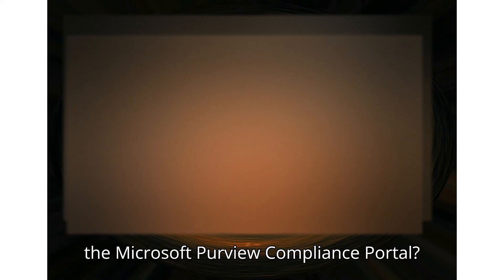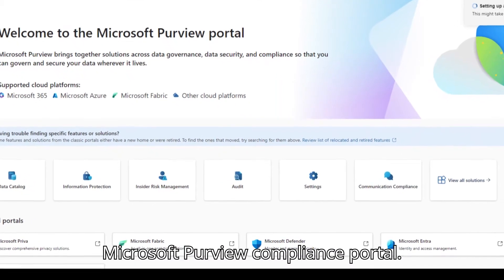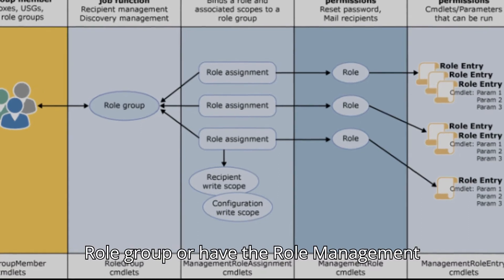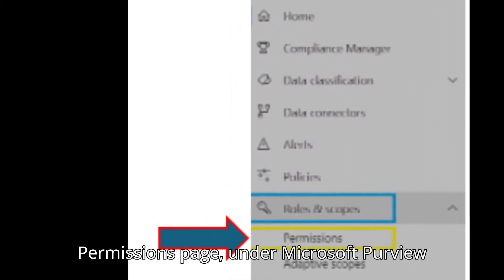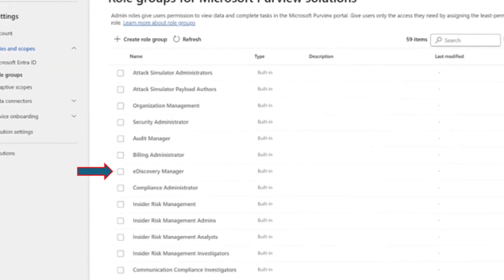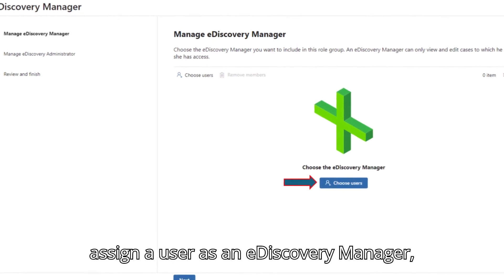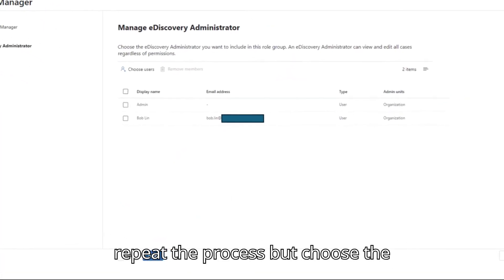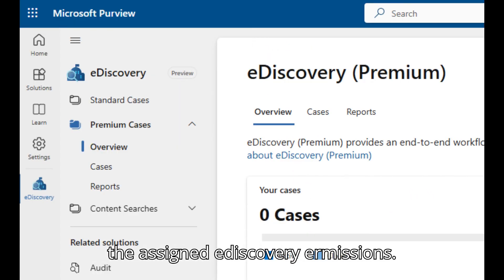How to Assign eDiscovery Permissions in the Microsoft Purview Compliance Portal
First, sign in to the compliance portal using an account that has the necessary permissions to assign roles. You must be a member of the Organization Management role group or have the Role Management role.